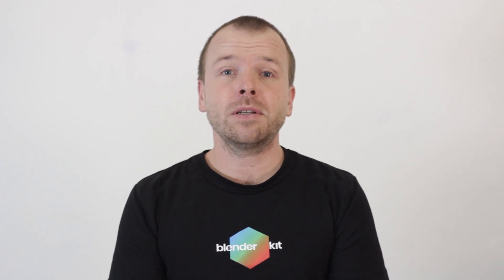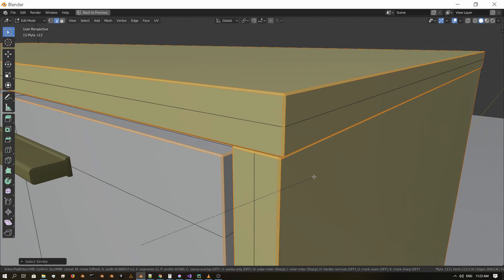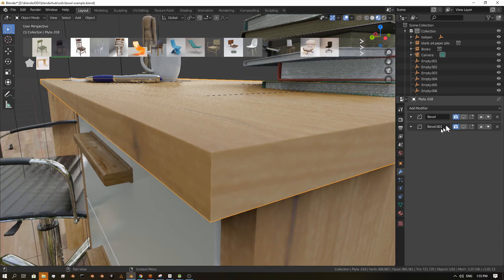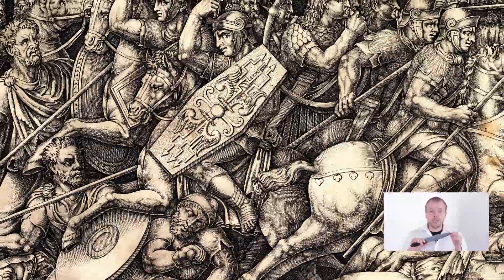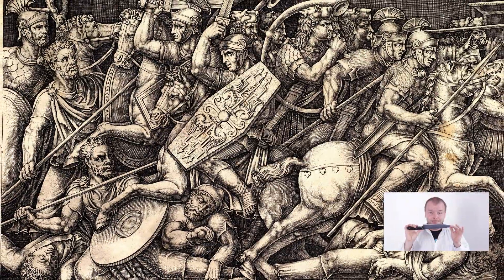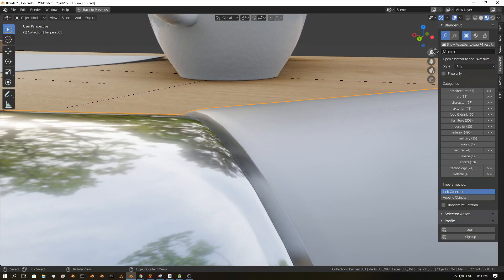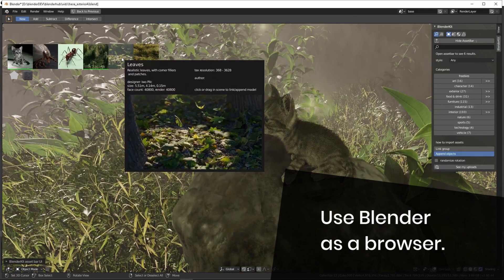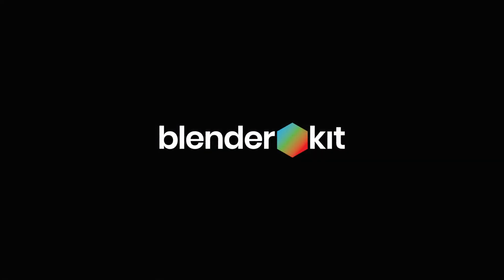Blender tips: What is Bevel?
What is bevel and why to do it everywhere?
Watch a video with Vilém Duha from BlenderKit where he explains what exactly is bevelling in 3D and why is it needed when you want to do quality realistic 3D models.

Watch our second part of this video, which explains 3 basic ways of bevelling your models in Blender 3d

BlenderKit add-on, the free material and model database that is built into Blender 2.8 since this spring. EEVEE and Cycles renderers compatible. It has hundreds of free, community uploaded materials and brushes.